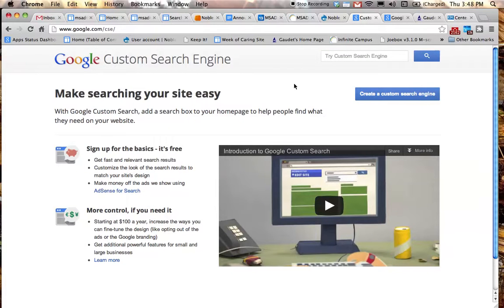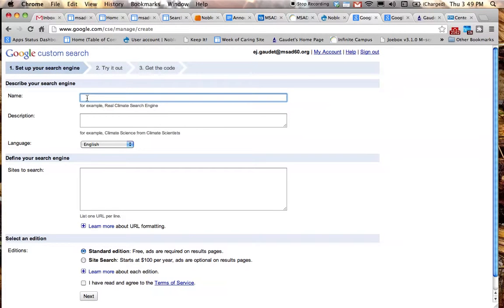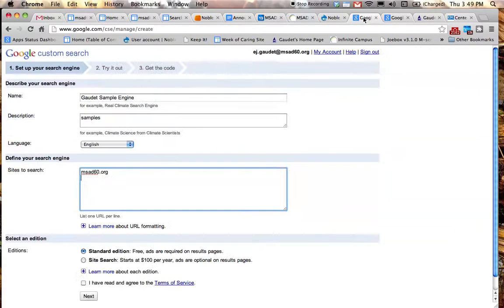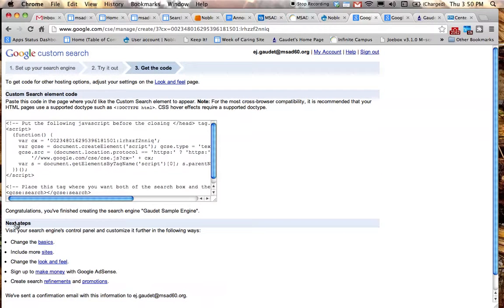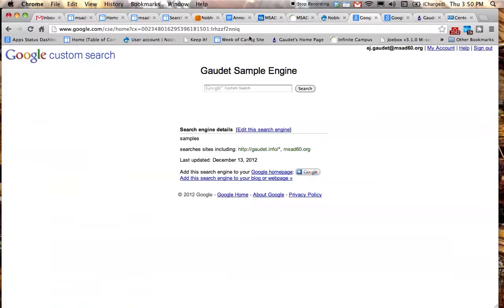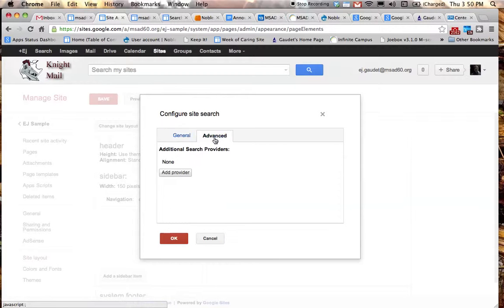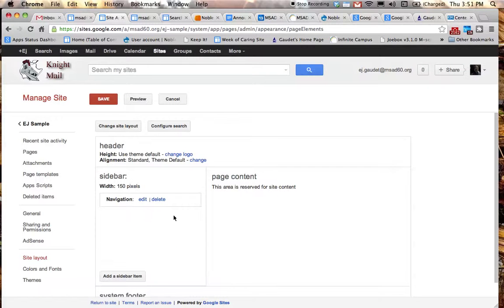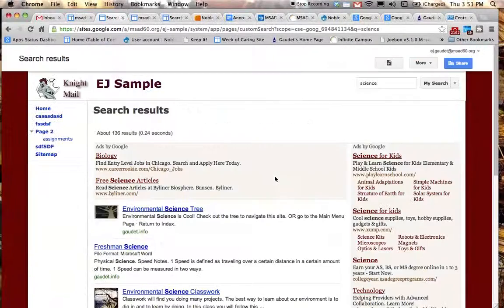How to Create a Custom Google Search Engine